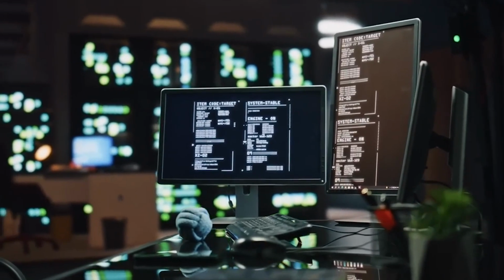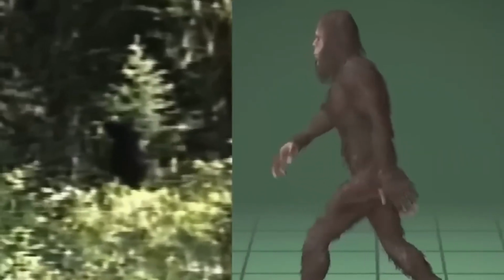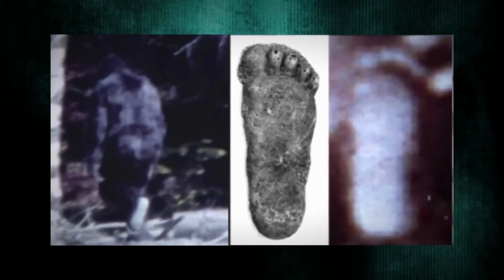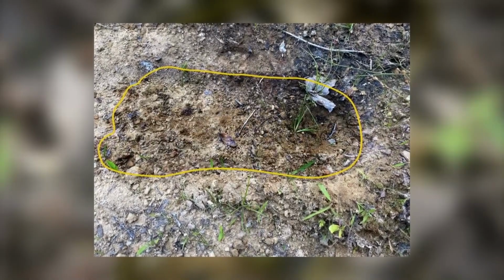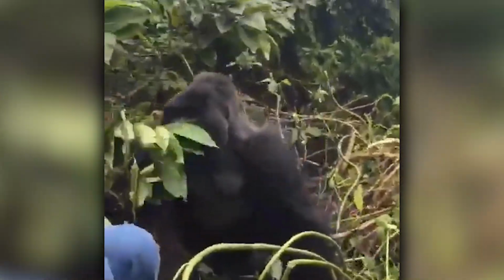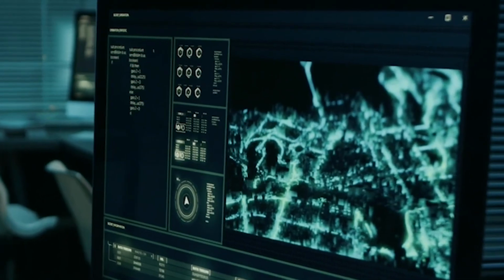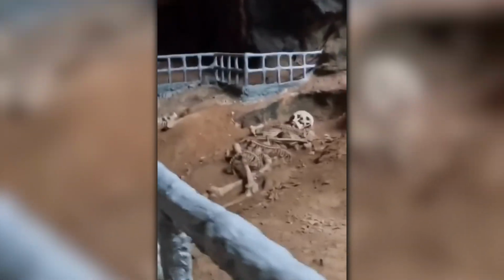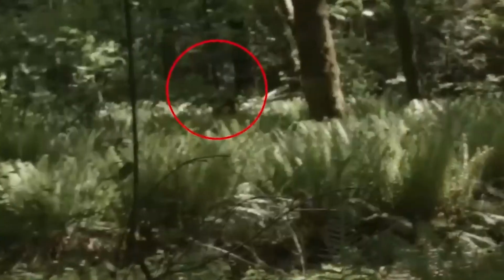AI Reopens the Skookum Cast Mystery — The Results Will Shock You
Hi everyone! This is Wade Hunter again!

Today, we are helped by AI once again to revisit the Skookum Cast Mystery, where its analysis was something NO ONE EXPECTED!

Watch my whole video if you want to know more!